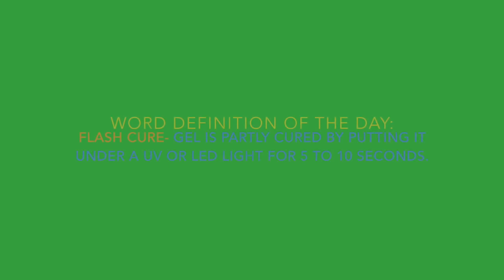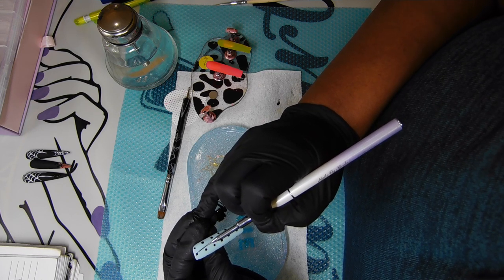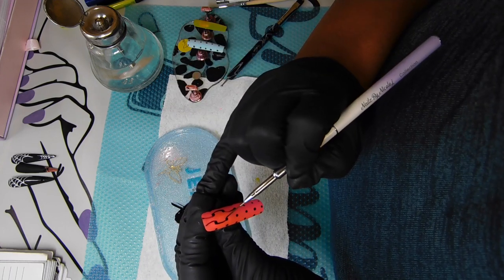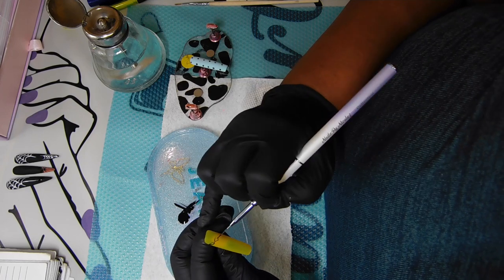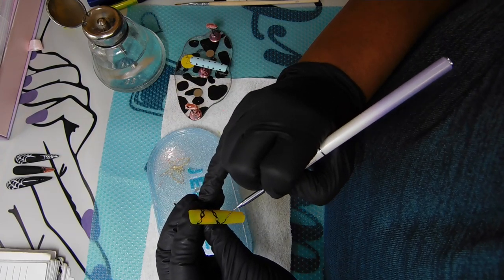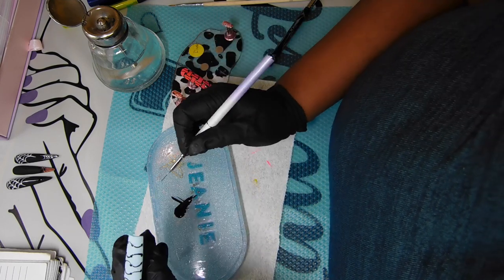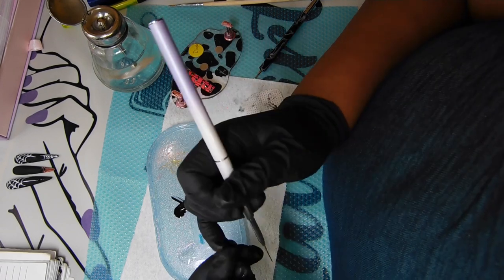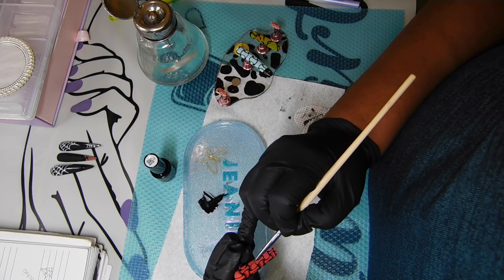Nail art mini series 03/ basket weave pattern/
In todays video we are going to break down the infamous basket weave nail art pattern. If you been wanting to try out this trendy art than I hope this video will help you do just that.

Chanel mention: @IsmsbyJosie

Use code: JEANIEBRUTON

Nail Reserve : TheNailJeanieSC

@iambiscuit online store.